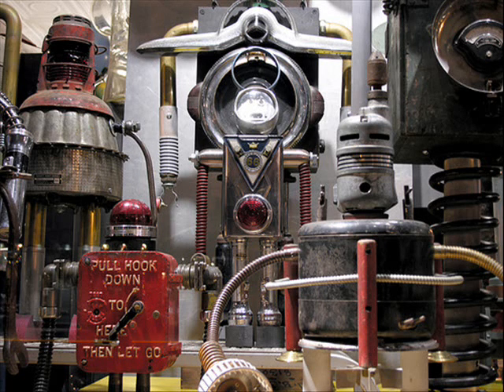Adult Swim Bump: Robot Town [Fan Made] (Full Song)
Song Is: Word Problem by Harmonic 313